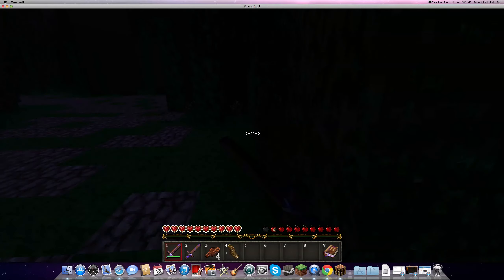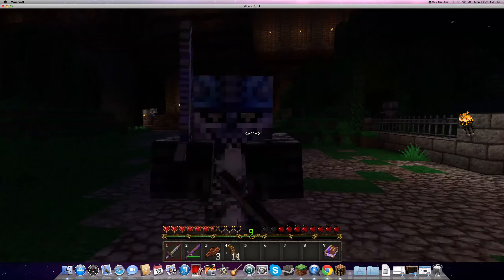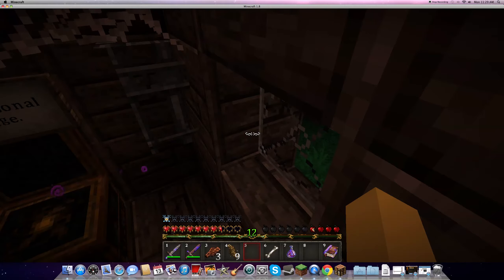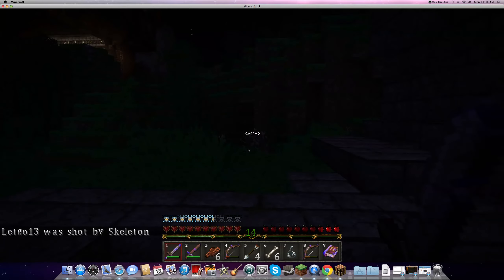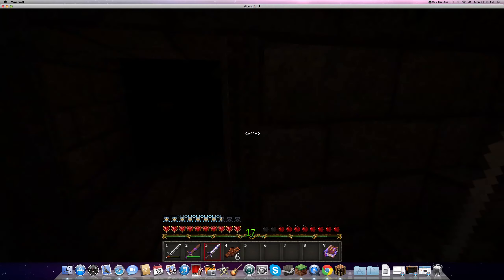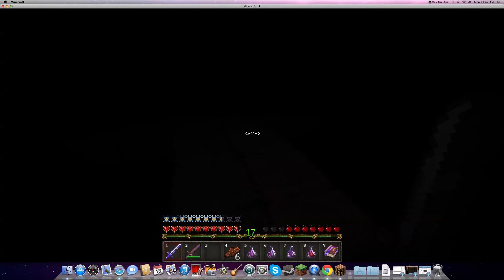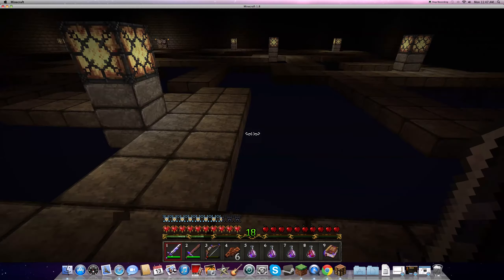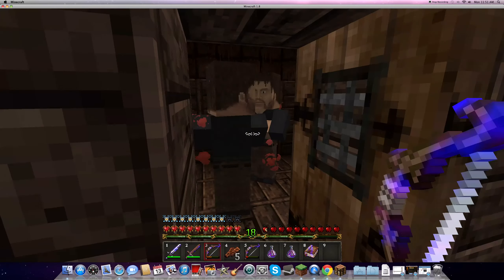Letgo13inminecraft Herobrine's Mansion part #1 "What does it feel like to run a maze"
I will have a link the the texture pack and adventure map in (part #2)